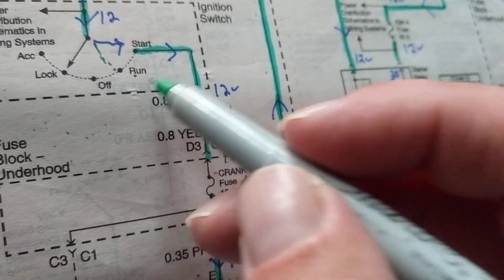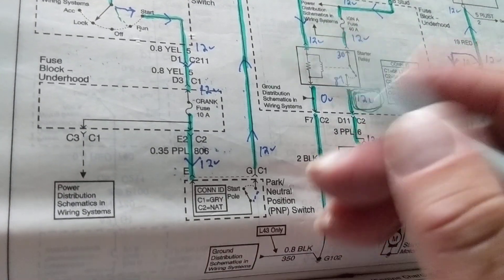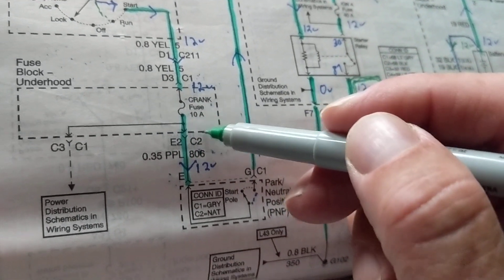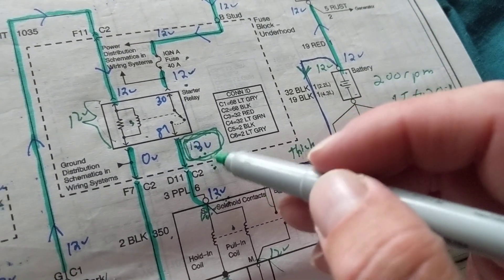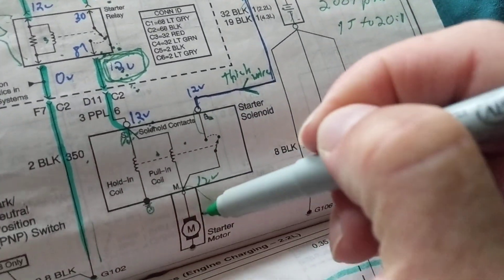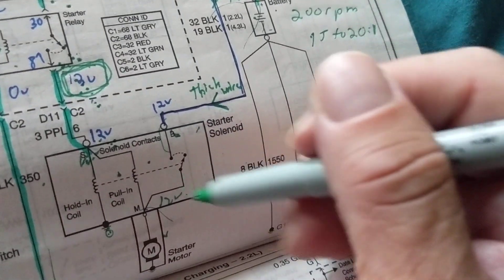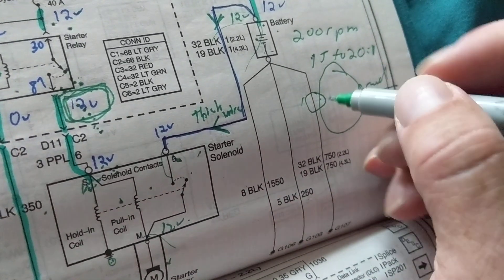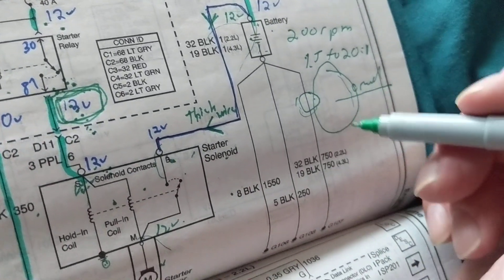HOW TO MEASURE THE STARTER MOTOR CURRENT WITH A CLAMP BUT UNDERSTANDING THE DIAGRAM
how to make the starter motor current with a clamp meter and understanding got diagram, this explains how the relay works and ignition switch and the park neutral safety switch. if they are all working then the relay on the control side should have 12 volts on terminal 87. the starter motor is the one with the red wire and the one that pulls all the current. by putting a clamp meter on The wire of the starter motor you are able to detect if current is being drawn giving you the analyzation that the starter motor is being activated. SEE MY CHANNEL JOE ELECTRONICS SCHEMATICS FOR AUTO,